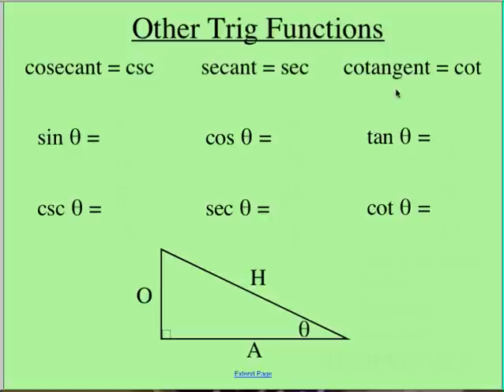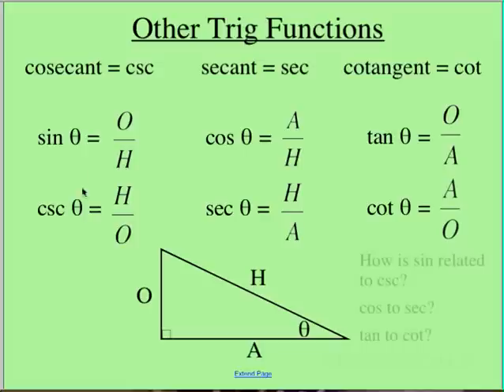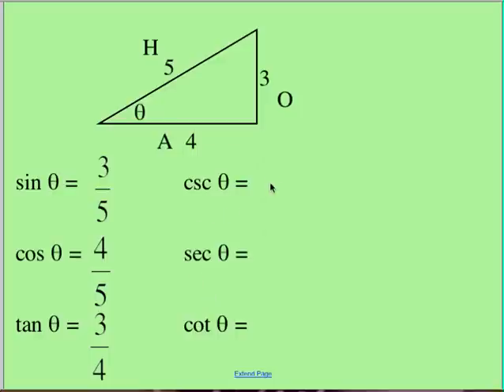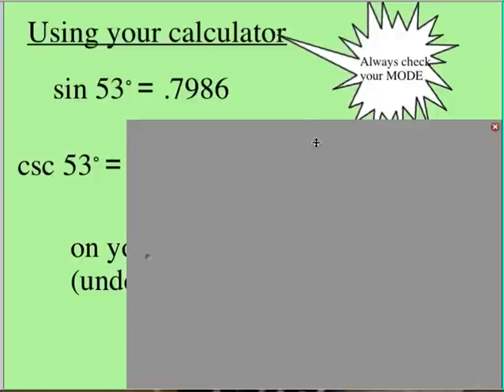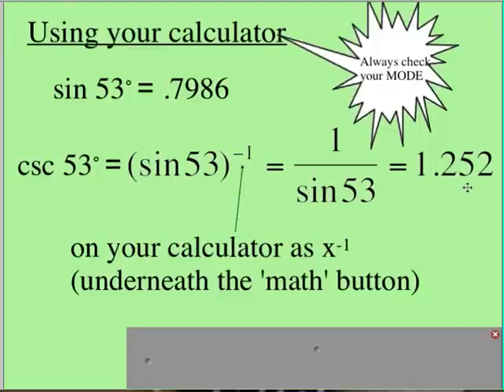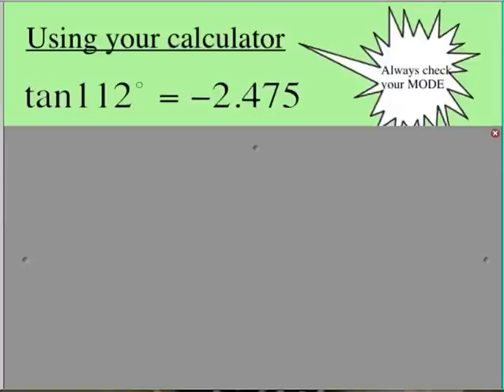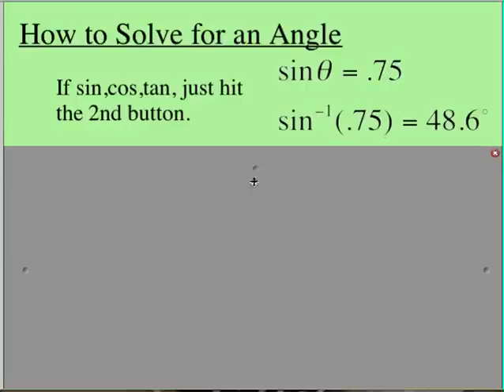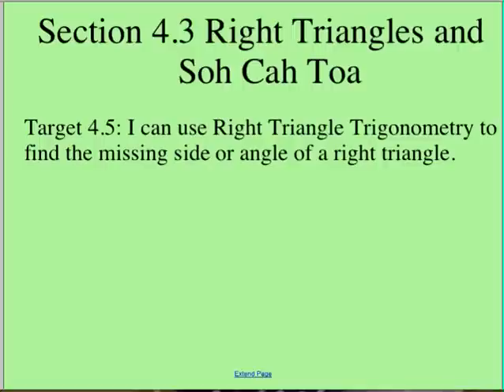4.3OtherTrigFunctions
Covers Target 4.5